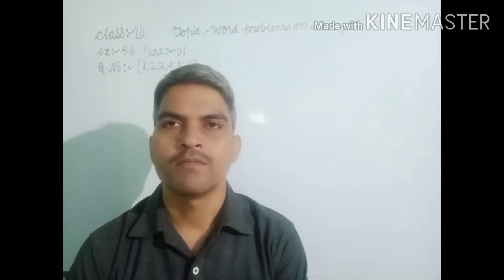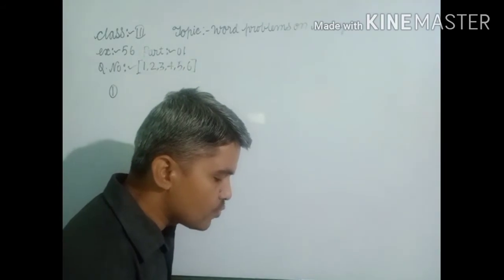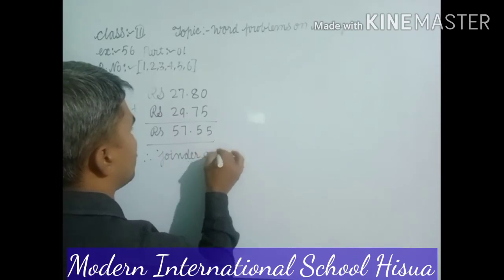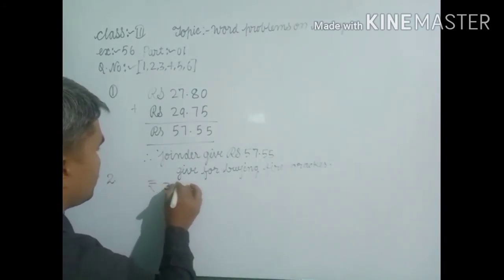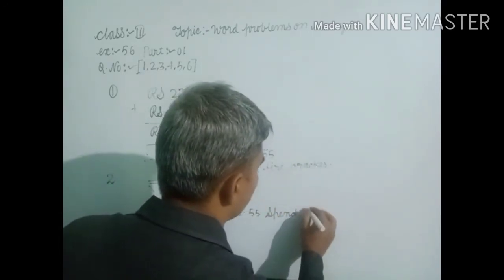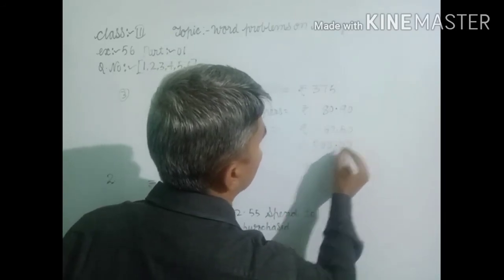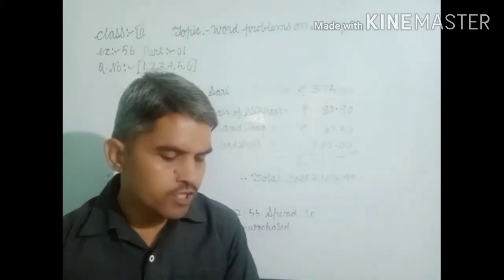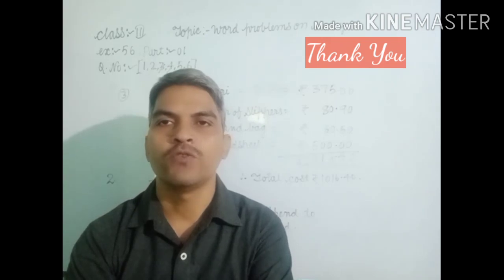Class:-III,Ex:-56, Part-01 Topic:- Word problem on Money